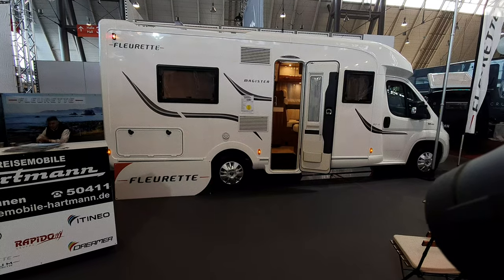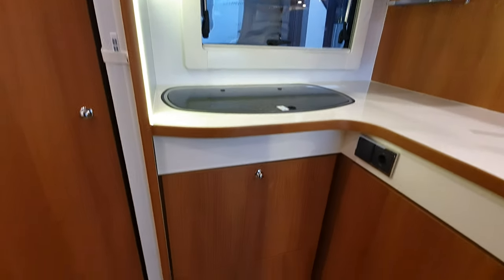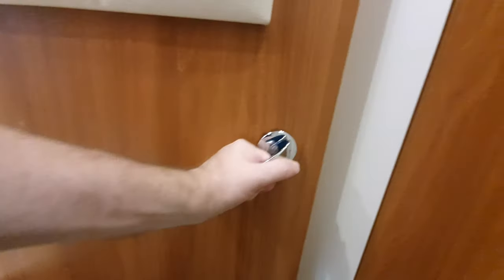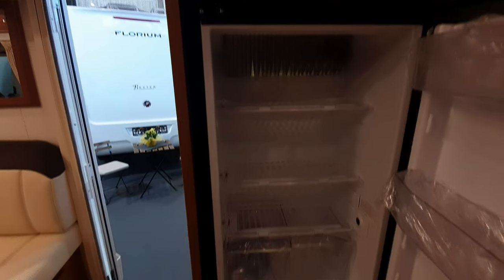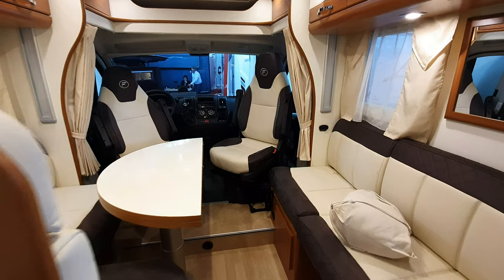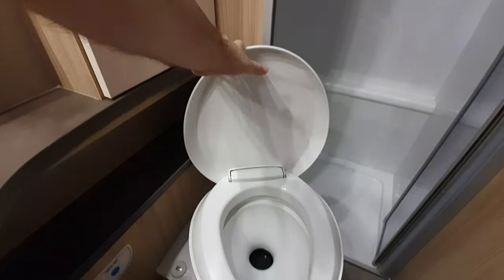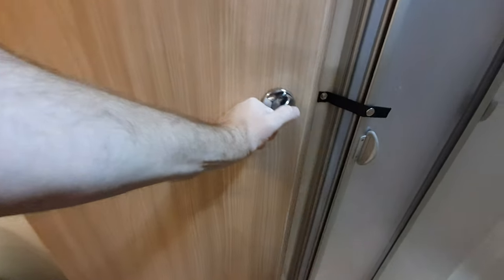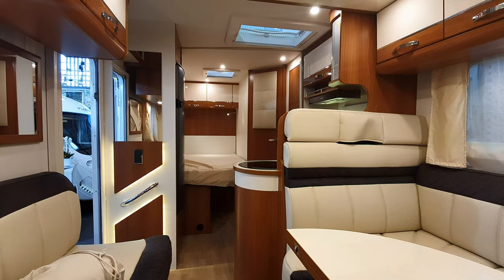Luxury small French motorhome : Fleurette Magister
Although part of the Rapido Groupe, I think it is fair to call the Fleurette Magister a luxury motorhome -maybe not quite a liner but I really like how sumptuous it looks inside.  See more in the video!